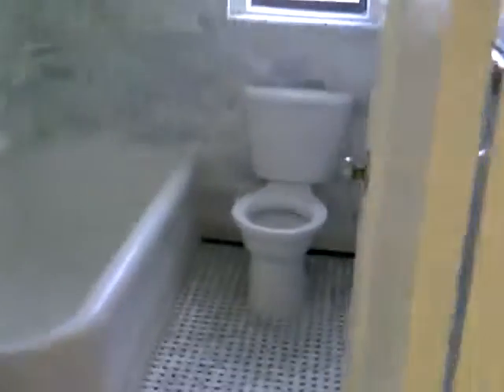Mystery 1BR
This is an apartment in Gramercy on Second Ave. The unit has high end renovations, is spacious, bright and sunny. There is no substitute to going out to see places. Looking at pictures online can only take you but so far.